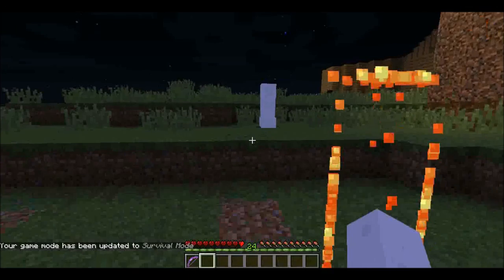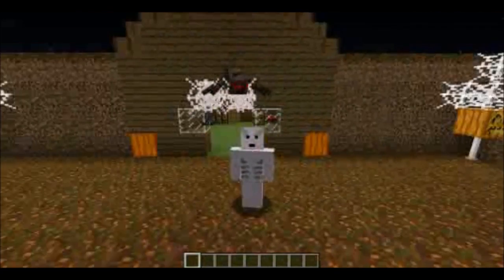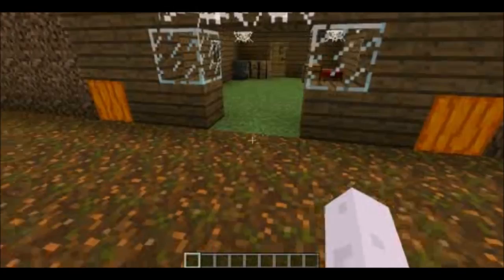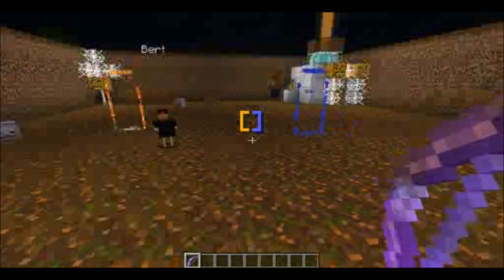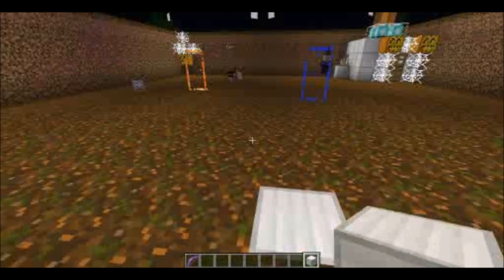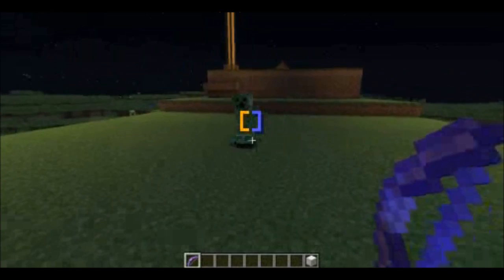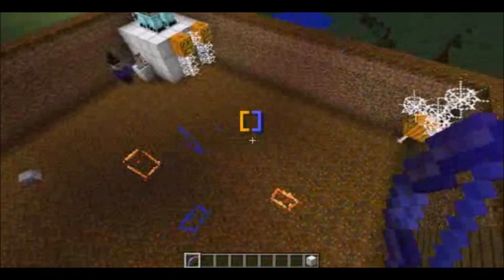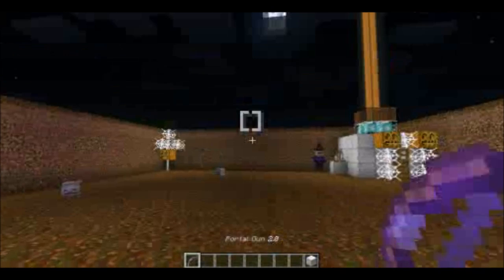A Ngrybirdsteam Mod reveiws - Portal Gun 2.0 by TheRedEngineir!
I'm back in PC Minecraft! So Today we reveiw The Red Engineir's Portal Gun 2.0!
Facebook: I don't have a facebook :P